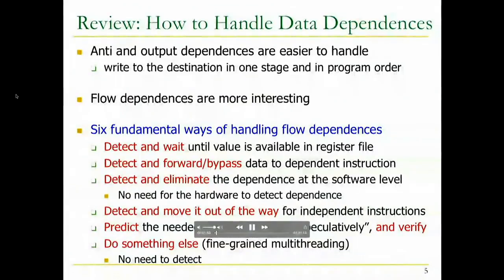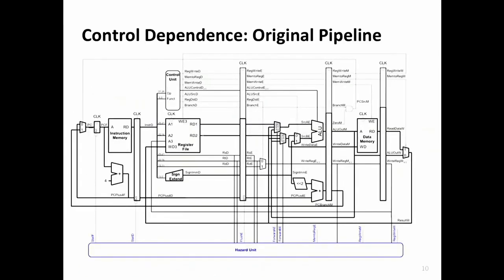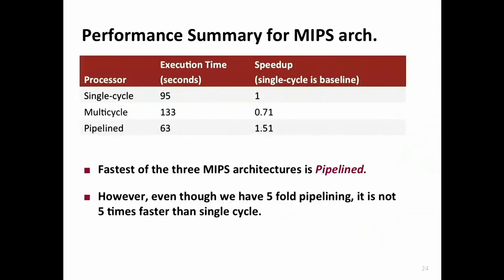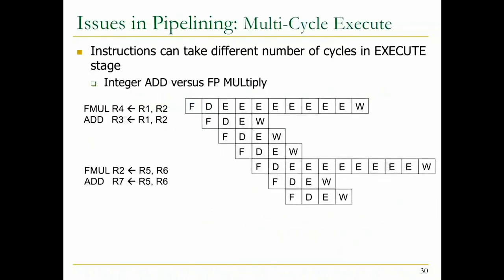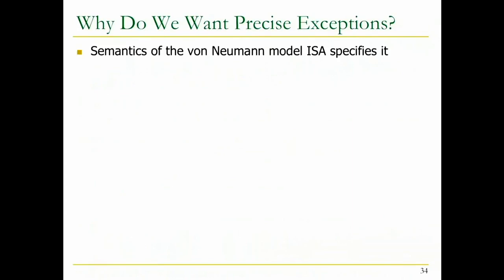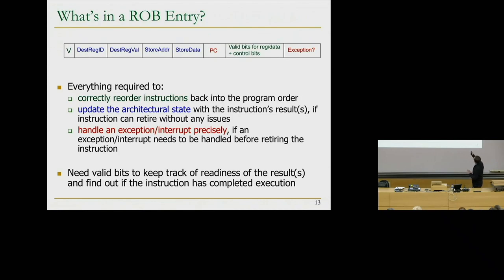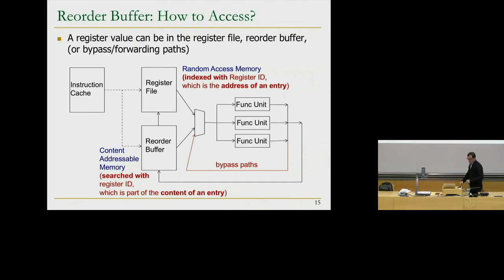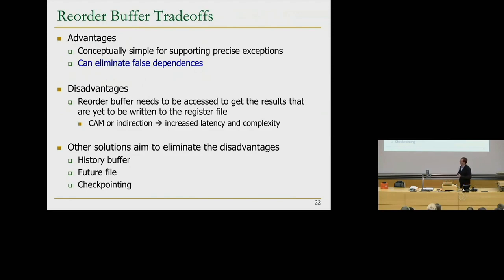Digital Design & Computer Architecture - Lecture 14: Pipelining Issues (ETH Zürich, Spring 2020)